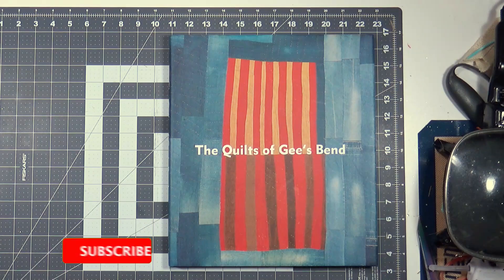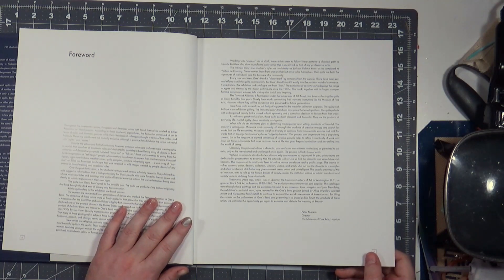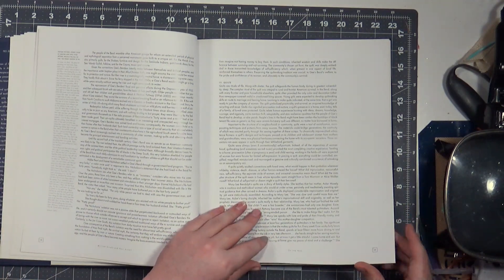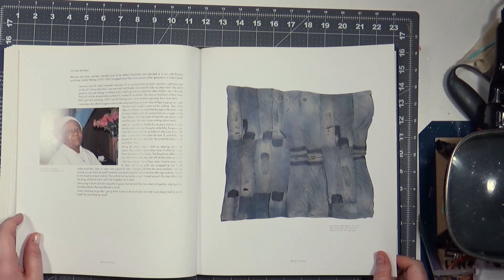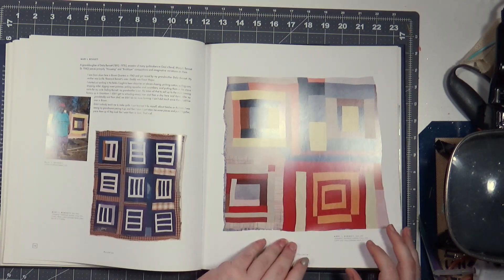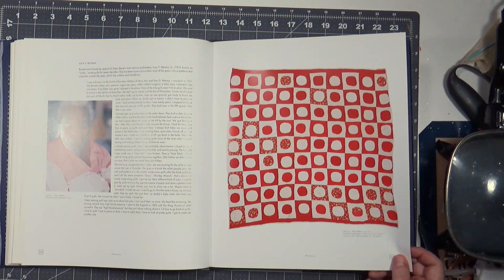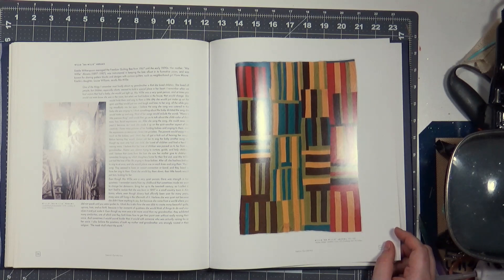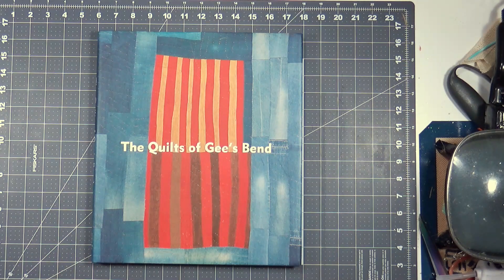The Quilts Of Gee's Bend -- Boykin, Alabama ---- Folk Art Quilts -- Black History Month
This is the first book review that I have absolutely nothing negative to say. Join me as we flip through The Quilts Of Gee's Bend and learn a little about the community that made them. I encourage anyone who is interested to do a little further reading because the history really is as fascinating as the quilts and this group of amazing black women.